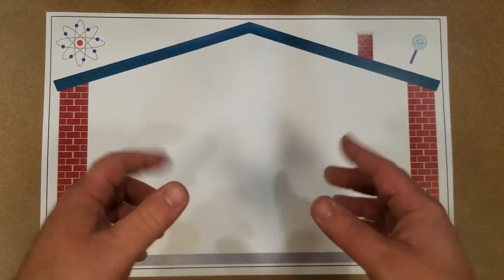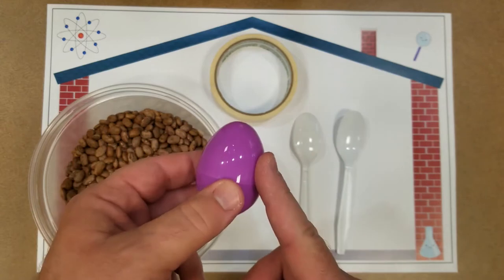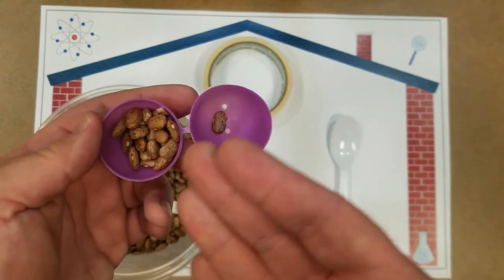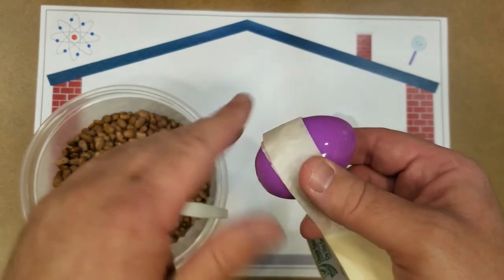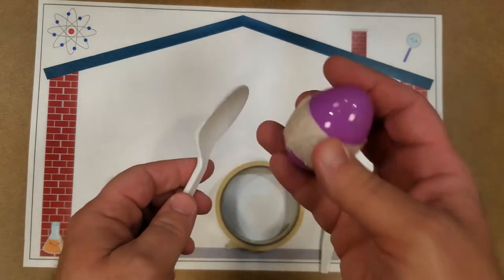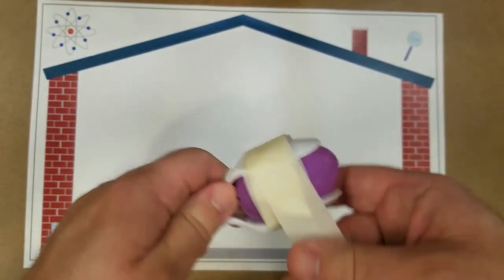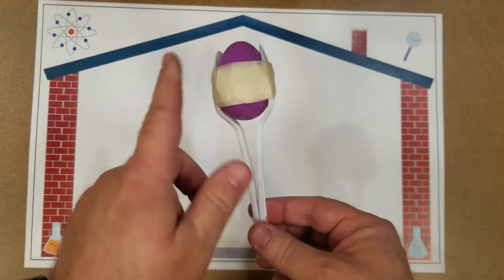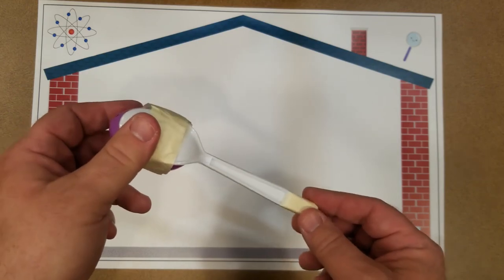DO Try This at Home! Science with Mr. Brian - Plastic Egg Maraca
In this DO Try This at Home! Science video, Mr. Brian shows how to make a Plastic Egg Maraca!